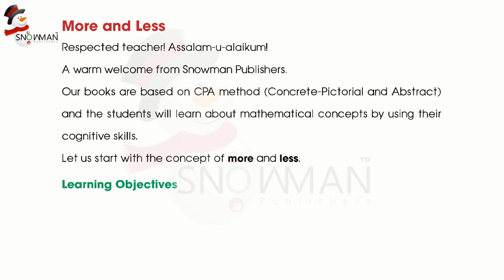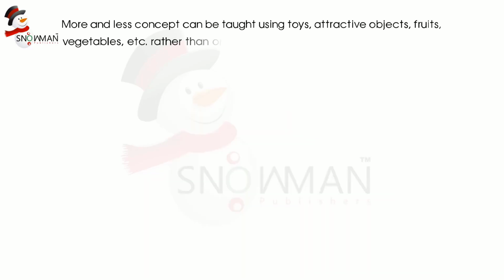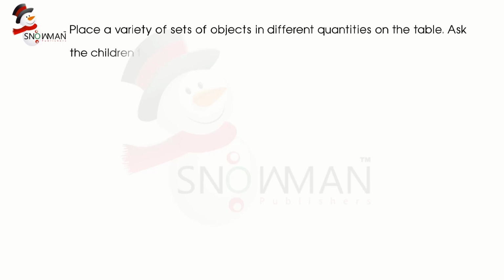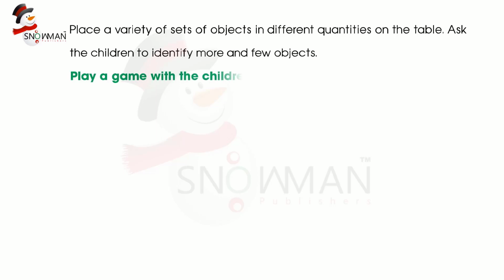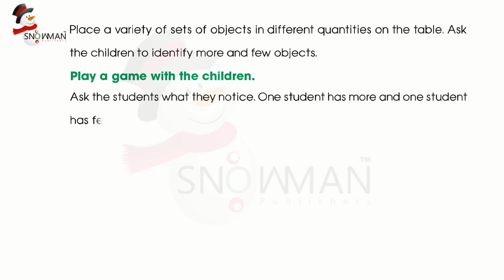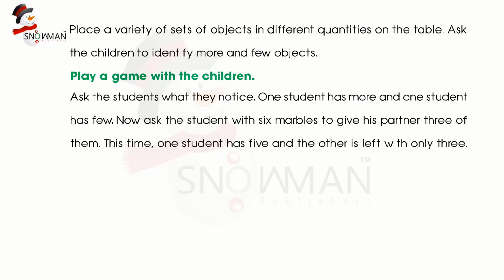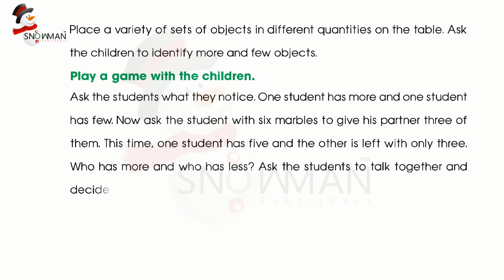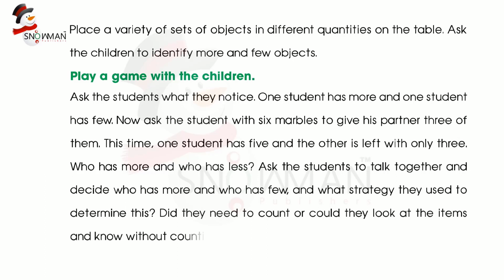Crescent Math Nursery Primer 2 more and less Tutorial.